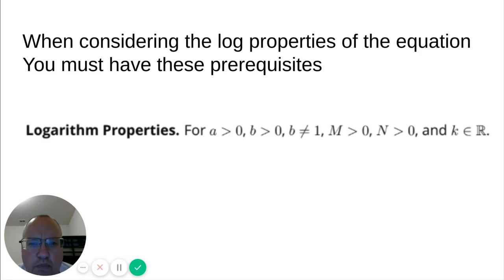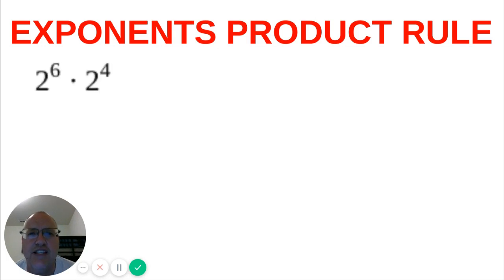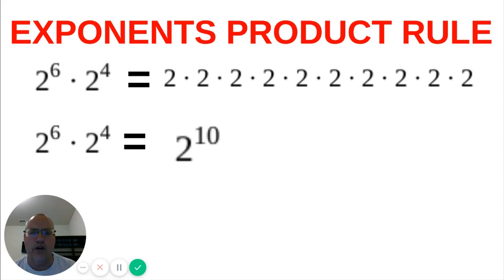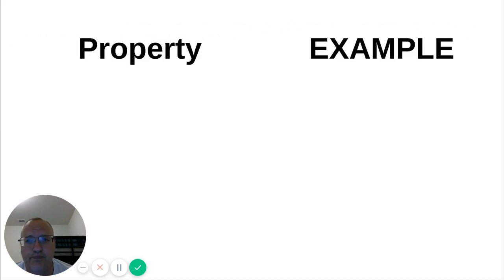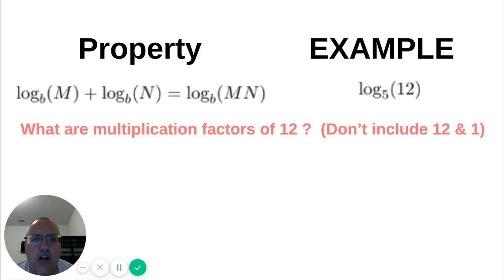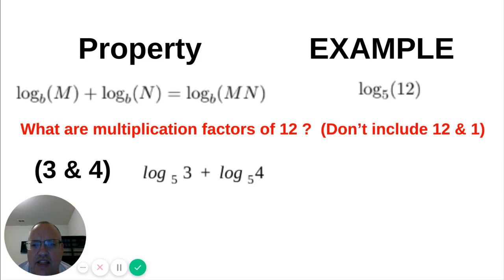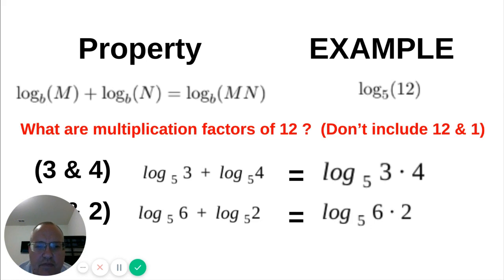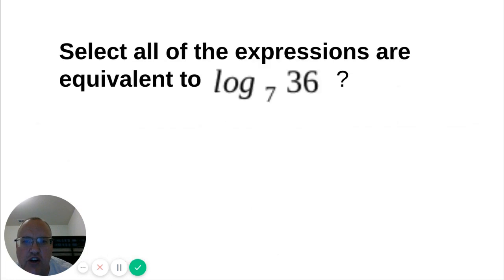PROPERTIES OF LOGARITHMS-(PRODUCT RULE)